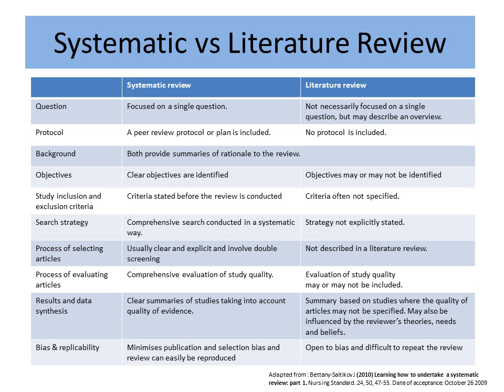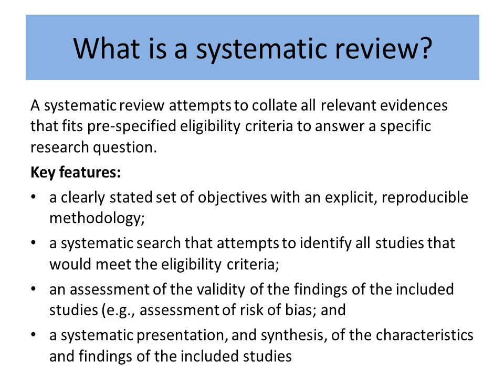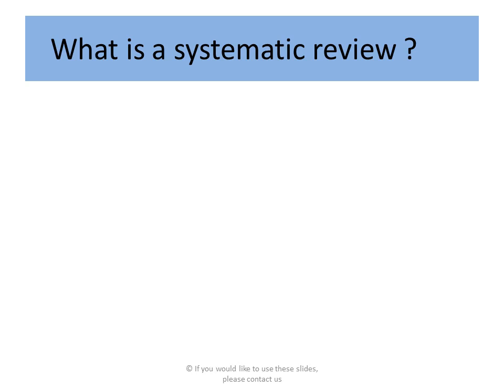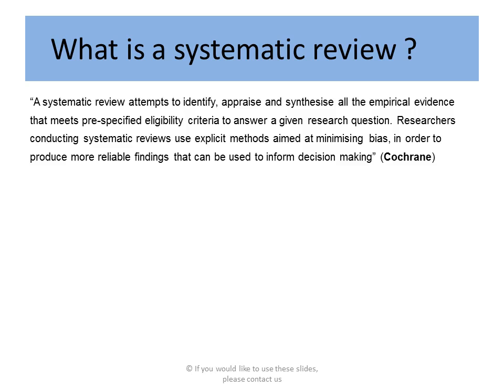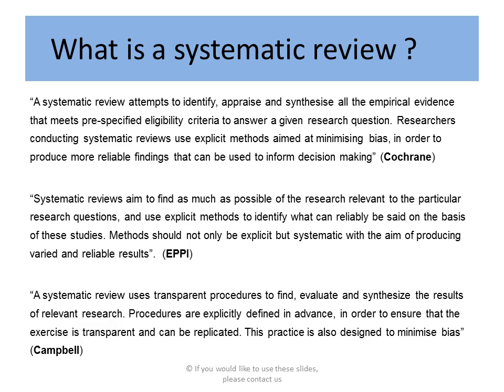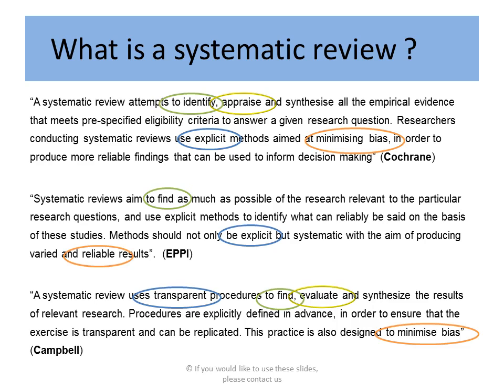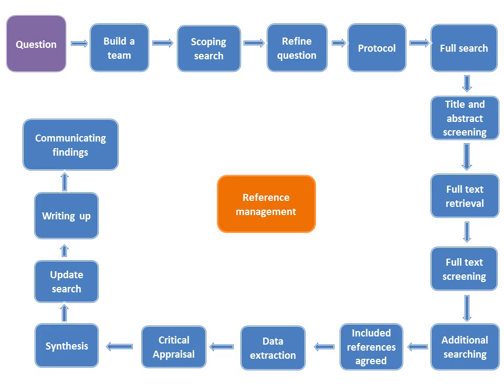Searching and Beyond: Introduction to SRs